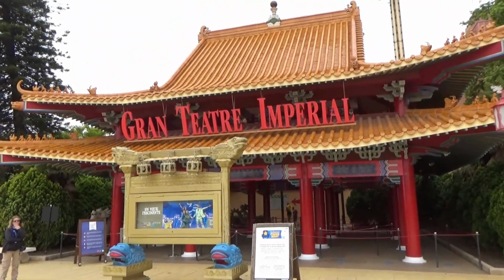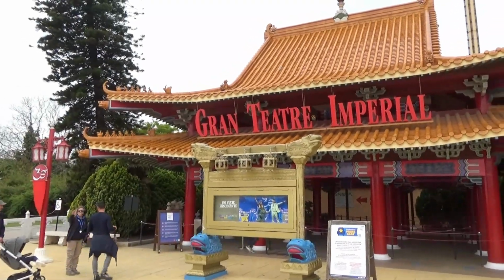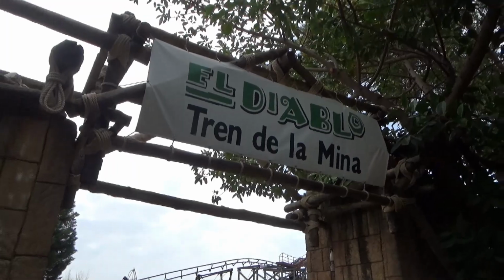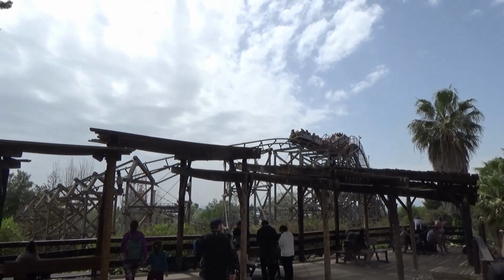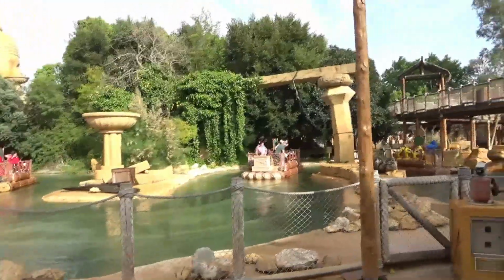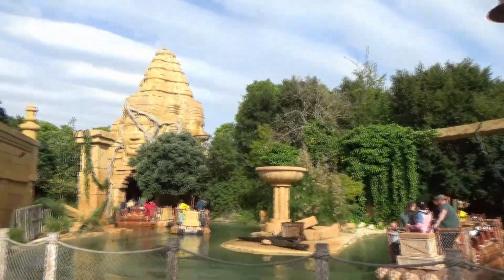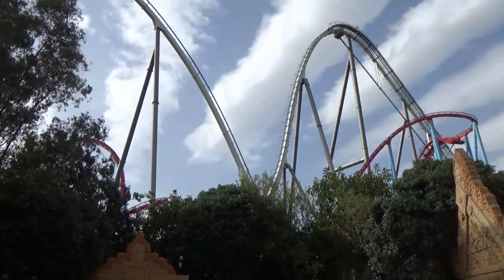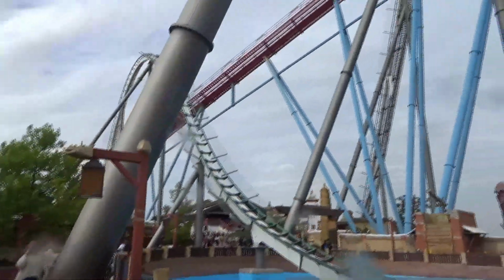PortAventura World vlog 2nd May 2025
In this vlog I return to PortAventura World for the 30th anniversary. I get back on my favourite rides and watch a fantastic show to celebrate the 30th birthday.